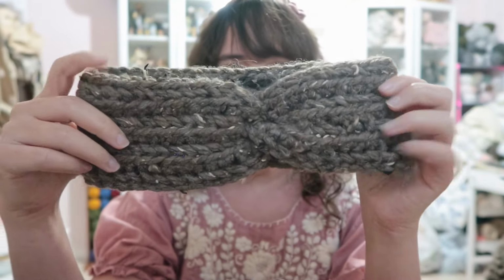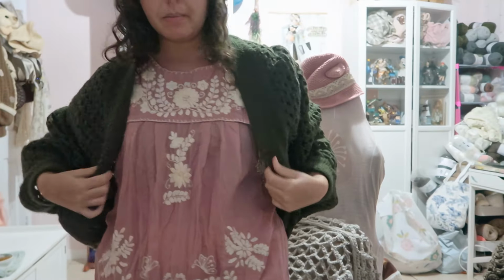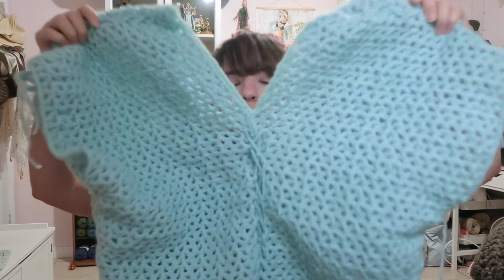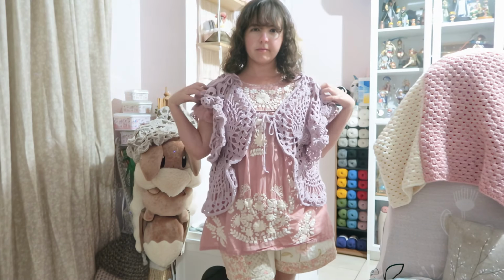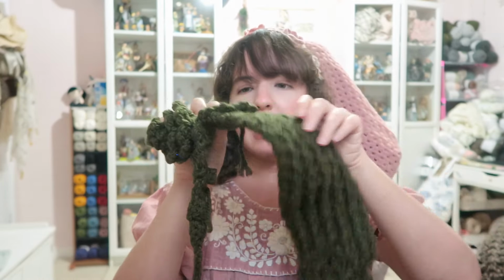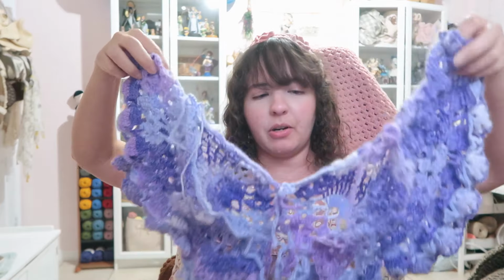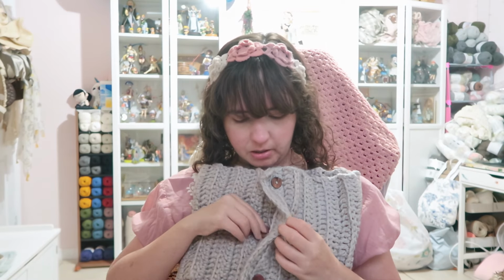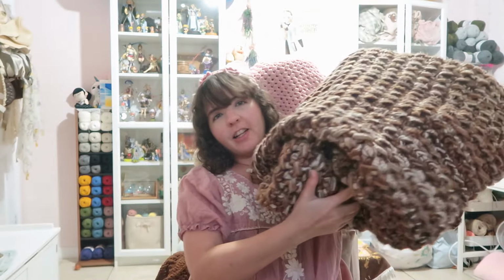20+ Finished Crochet Projects 2023-2024 Miwako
🦔Contact/Follow🦔

Butterfly Vest (PAID)

Gray Shawl:

Japanese Pattern Book

Hi there!! My name is Marianela but you can call me Miwako!
I do unboxing, hauls,lookbooks, crafting and vlog videos sometimes. I like to upload things that I'm interested in and are considered Kawaii,Cozy and moriesque :P